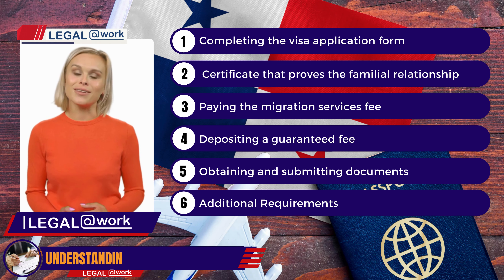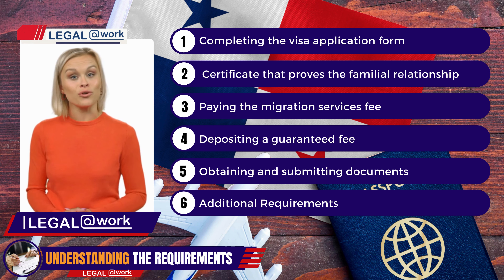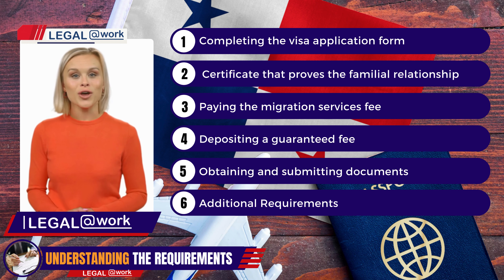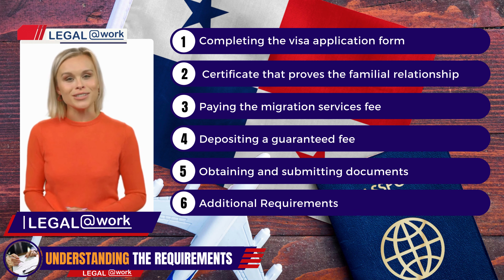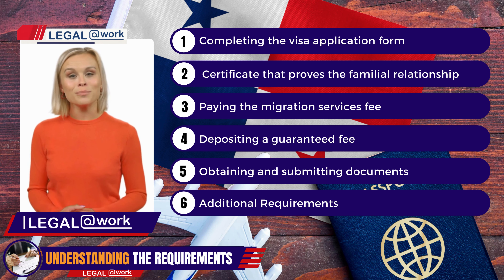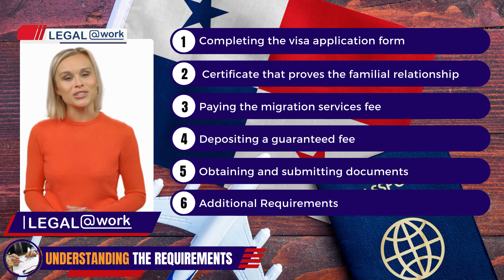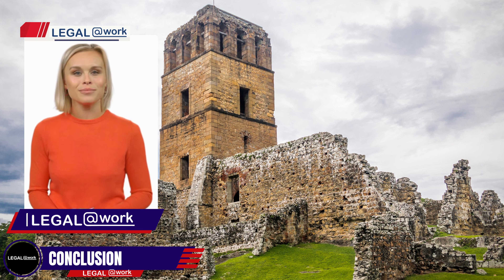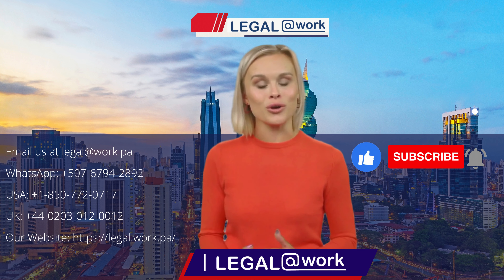VISA: Visit Family Member(s) Short-stay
🌴 Get ready for an incredible journey as we unveil the secrets of obtaining a short-stay visa for visiting relatives in Panama!  Whether you're longing to embrace loved ones, partake in a special occasion, or embark on an unforgettable adventure, the dedicated team at Legal@Work is here to make your dreams a reality.🌟

Timestamps:
0:00 - Short-Stay Visa To Visit Family Memebers In Panama
0:22 - Completing the visa application form
0:35 -  Certificate that proves the familial relationship
0:48 -  Paying the migration services fee
1:00 -  Depositing a guaranteed fee
1:19 -  Obtaining and submitting documents
1:43 -  Additional Requirements
1:54 - Conclusion: Seize the Banking Opportunities Today!
2:06 - Outro: Contact Us for Expert Assistance

📝Join us as we take you through the visa application process, step-by-step, ensuring you have all the information you need to proceed with confidence. From completing the application form to gathering the required documents, we've got you covered. Stay up-to-date with the latest requirements and recent updates, so you can navigate the process effortlessly.

🔍 Discover the step-by-step visa application process, from completing the application form to providing the necessary documents. We'll explain the common requirements and any recent updates to ensure you're well-prepared. 📝

✅Prepare to be enchanted as we showcase mesmerizing scenes that capture the essence of Panama's vibrant culture, awe-inspiring landscapes, and the warmth of its people.  Immerse yourself in the breathtaking beauty and captivating diversity that this remarkable country has to offer.🌴🌄❤️

🤝At LEGAL@work, we understand the importance of personalized support on your immigration journey. Our team of experienced professionals is ready to assist you every step of the way, providing expert advice, meticulous guidance, and a steadfast commitment to your success. 🗂️

🔔Don't miss out on the opportunity to safeguard your future. ✨